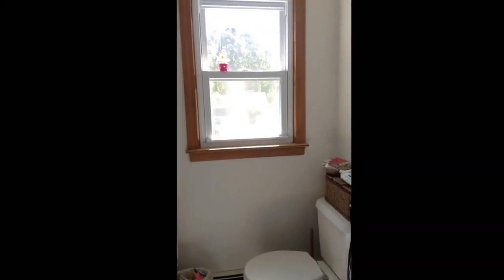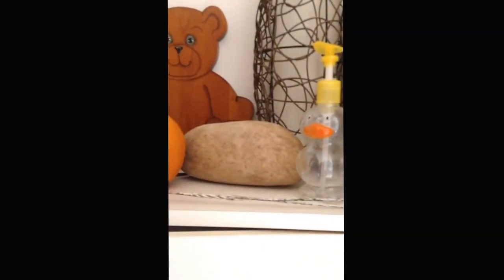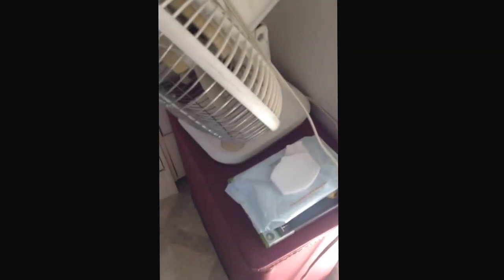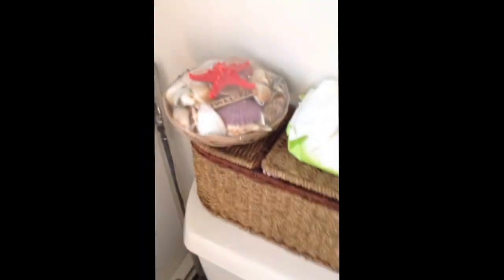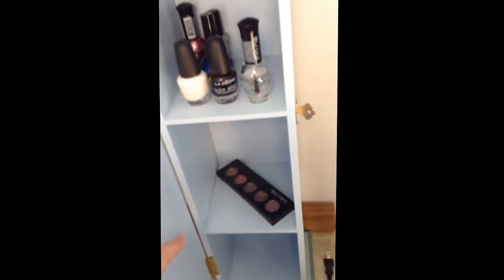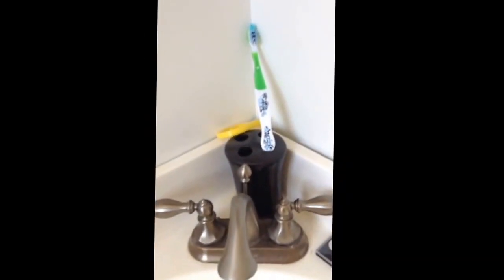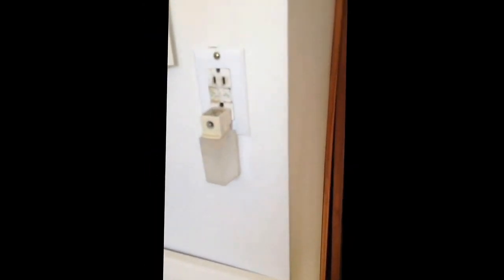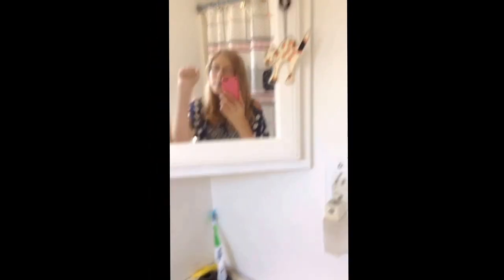Bathroom tour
Hi guys,so today instead of doing a room tour,I decided to do a bathroom tour,also if you guys want to you could call it a Fall bathroom tour,and also don't forget to comment down below what your favorite thing in my bathroom is (if you want).but other than that...Enjoy! :) HAPPY HALLOWEEN!!!